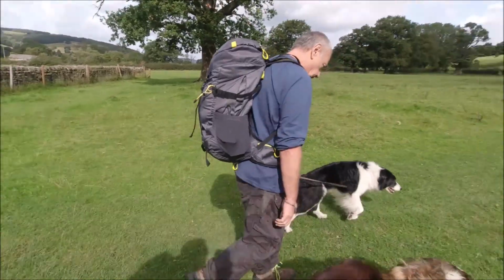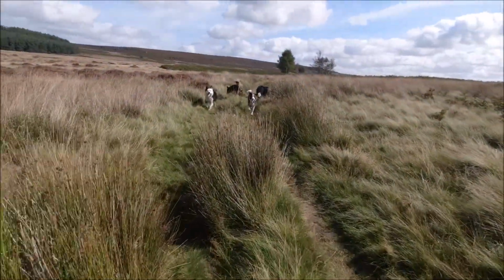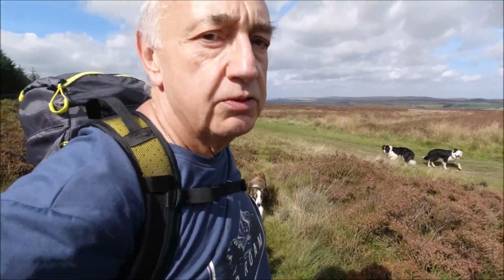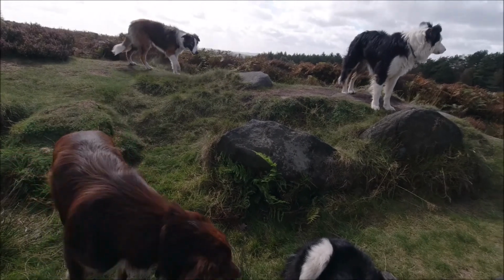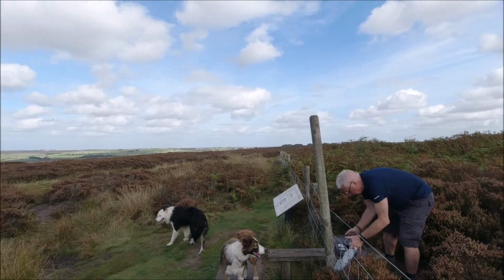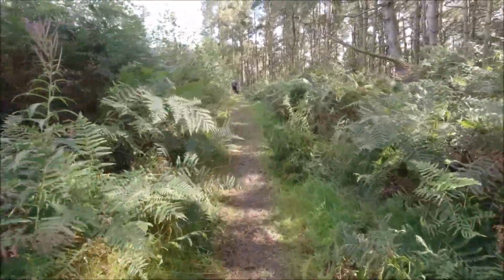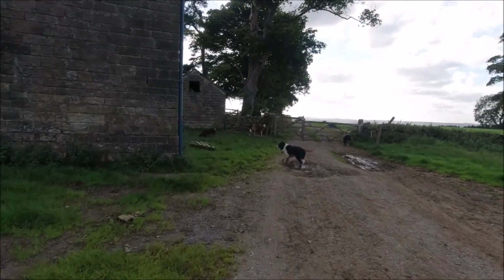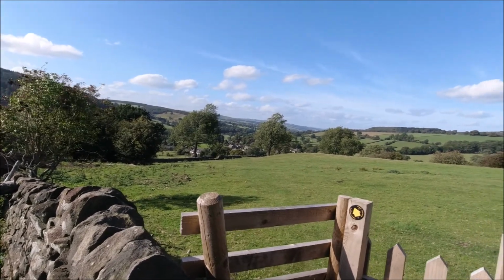Beeley Moor ~ Discovering Derbyshire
Starting at the village of Beeley we head up on to Beeley moor in search of Hob Hurst's House and of course a geocache.
This walk has everything - a small Derbyshire village, moorland, lush meadows, woodlands and some history!